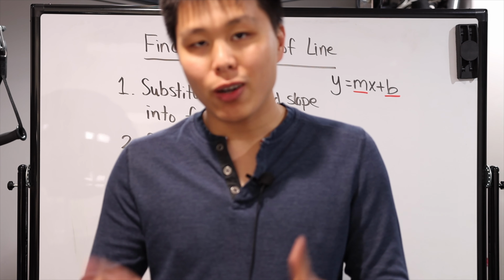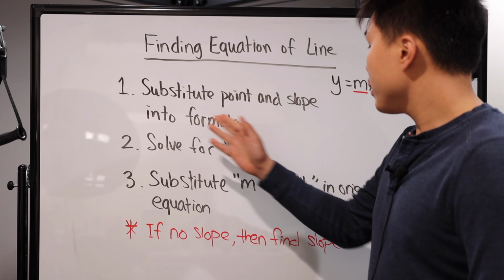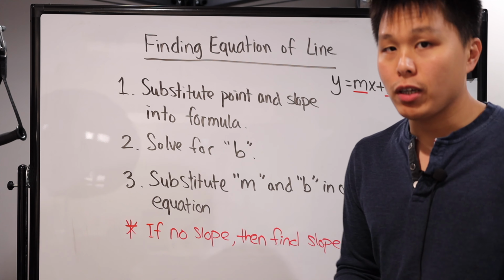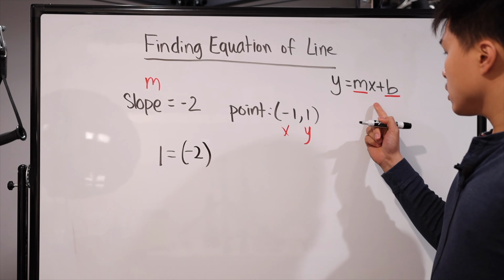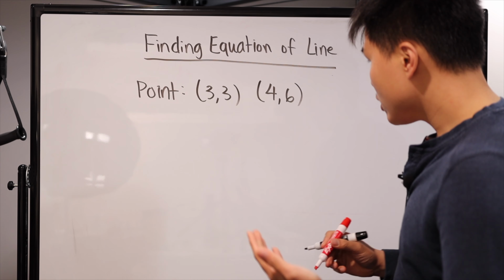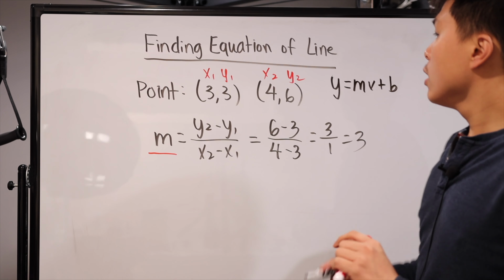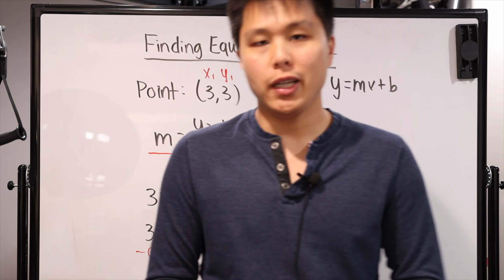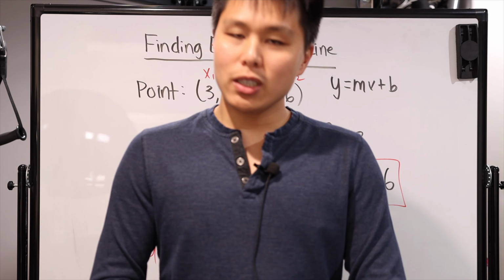Finding Equation of a Line (Different Scenarios)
Hello, welcome to today's video of the Bare Minimum Algebra (BMA) series. For today's video, I will go over finding the equation of a line. There are 2 scenarios that I will go through.

1.) You are given the slope and a point
2.) You are given 2 points

Remember the equation of a line is y=mx+b. You will need to find the slope and the y-intercept to find the equation of a line. If you are given the slope, just solve for b and plug the m and b back into the equation. If you are given 2 points, you will need to find the slope then continue the steps of solving for b and plugging m and b back into the equation.

Credits:
Custom Titles: Simple Video Making